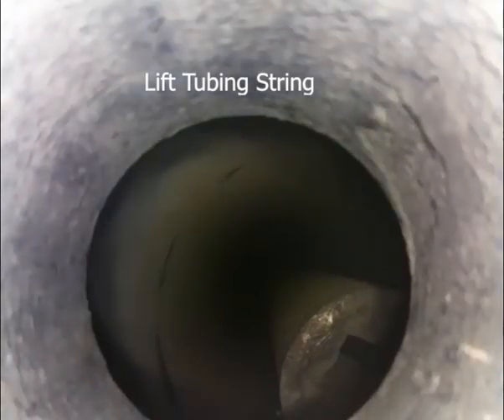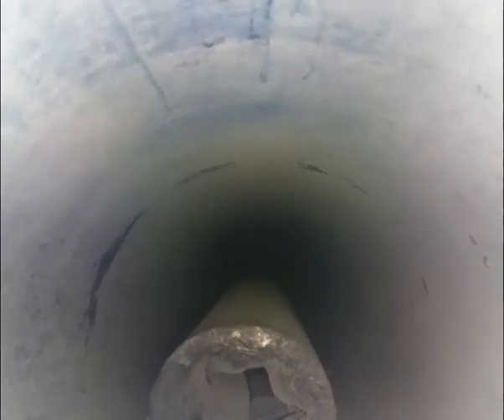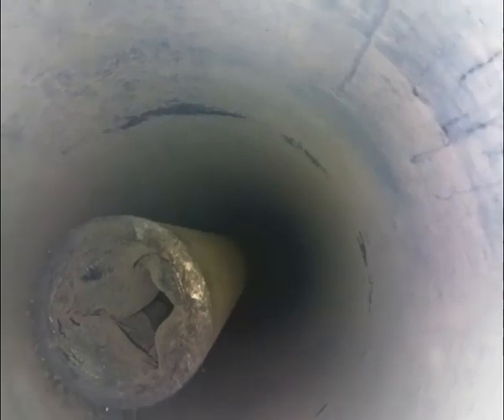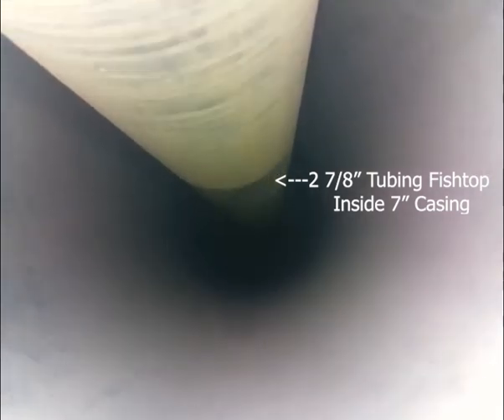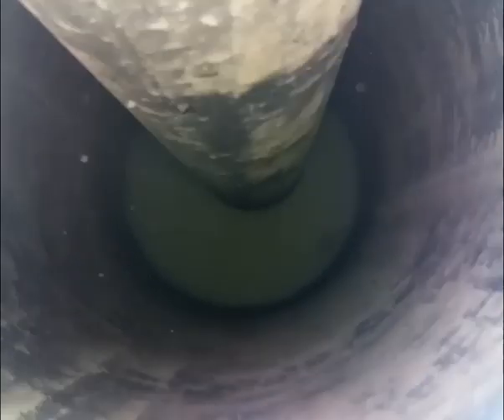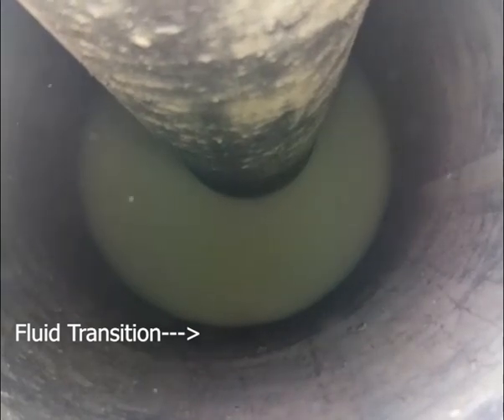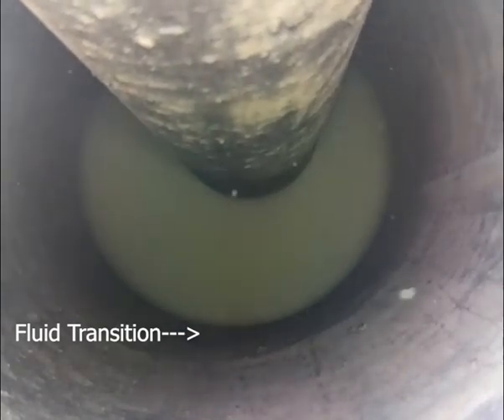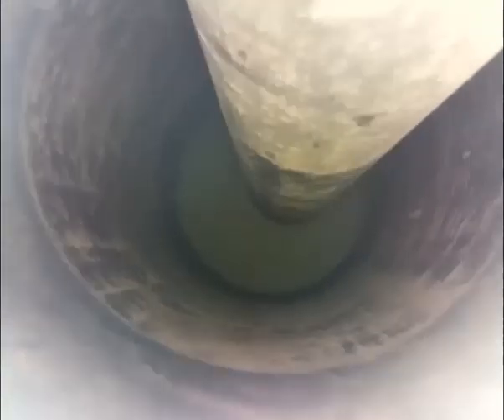(REF: 105) DHVI Downhole Camera Fishing Assistance Example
DHVI’s Capture Live HD Camera enabled the successful diagnosis of the fish top in this fishing assistance example clip.